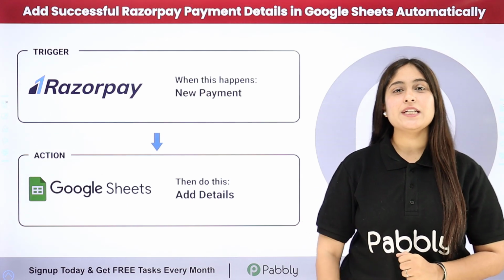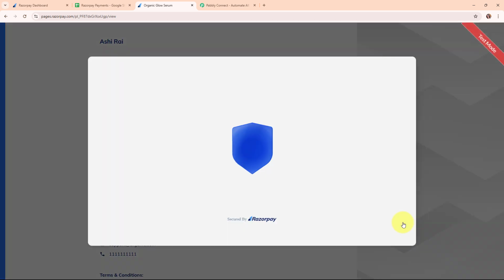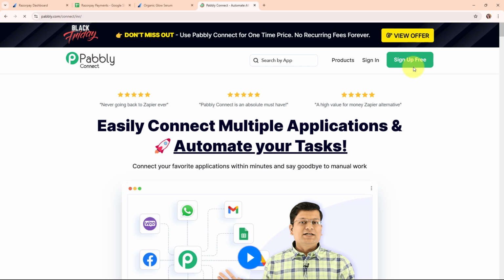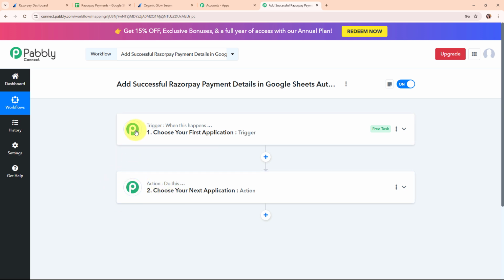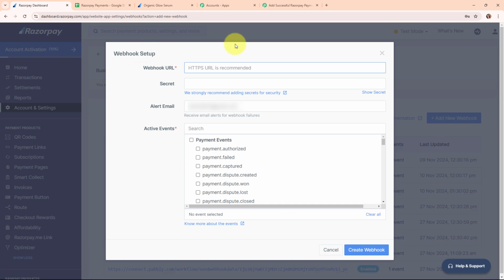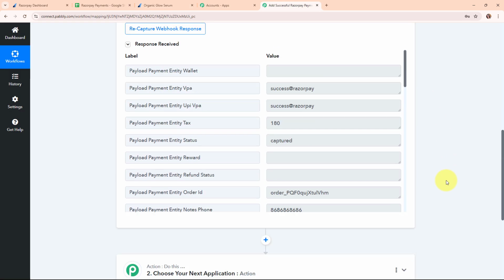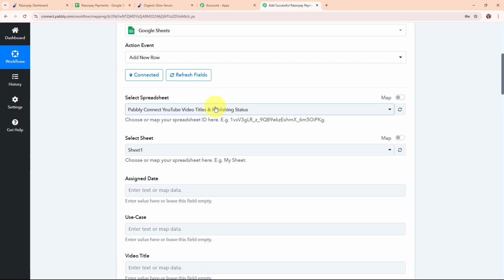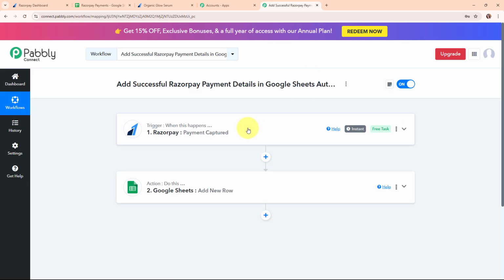Add Successful Razorpay Payment Details in Google Sheets Automatically | Razorpay to Google Sheets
In this video tutorial, we’ll guide you on how to automatically add successful Razorpay payment details to Google Sheets using Pabbly Connect.

Razorpay is a leading payment gateway for handling online transactions, and Google Sheets is an excellent tool for organizing data. By integrating Razorpay with Google Sheets through Pabbly Connect, you can ensure that all successful payment details are recorded in your spreadsheet automatically, helping you maintain accurate records and streamline your financial management process.

This step-by-step guide will help you save time, reduce manual effort, and improve your workflow by automating payment data tracking.

Use Case:
Managing payments manually can be a hassle, especially when running an online store or offering services. By automatically adding successful Razorpay payment details to Google Sheets, I can keep an organized record of all transactions without lifting a finger. This helps me monitor payments in real time, create reports effortlessly, and share payment details with my team if needed. For example, I can quickly check who has paid for a product or service and plan the next steps, like order fulfillment or client follow-ups. It saves me time, reduces errors, and ensures my payment data is always up to date and accessible.

Benefits of Pabbly Connect:

1. Automation: Save time, money, and resources by automating tasks.

2. Integration: Connect various web services to create efficient workflows.

3. Security: Enjoy industry-standard security for your data.

4. Scalability: Easily add new applications and services to your workflow.

5. Cost-effective: Choose from plans suitable for different business sizes, with no charges for internal tasks.